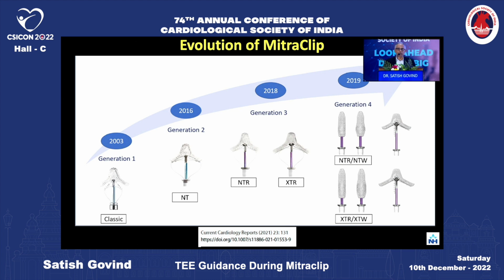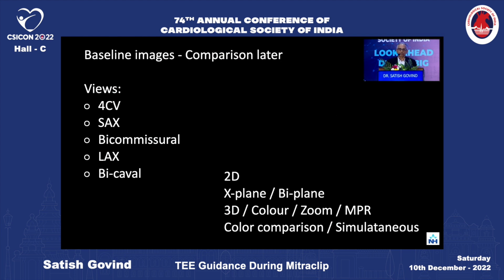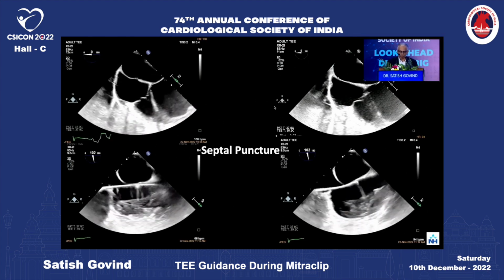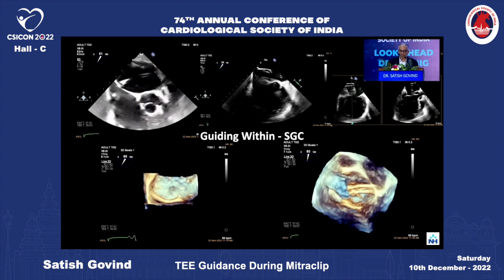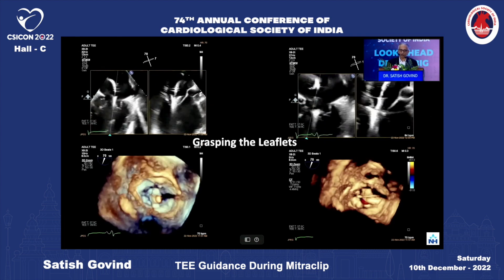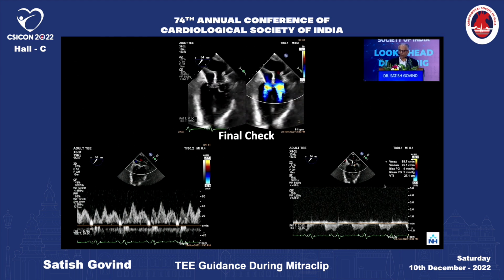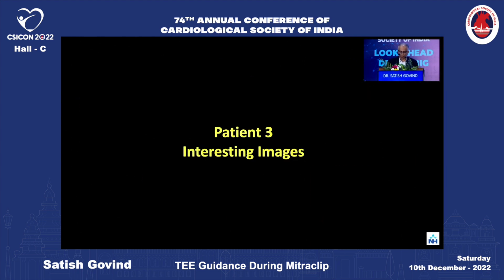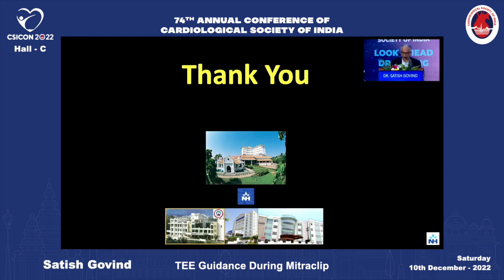TEE Guidance During Mitraclip Satish Govind